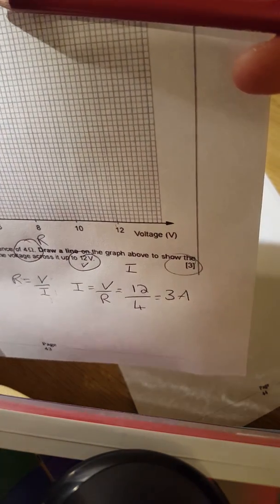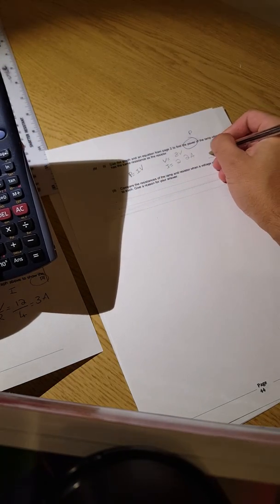Mr Pollock Islwyn High GCSE Physics Electric Circuits Higher 1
Video 1 of 2. Topic 1 Electric Circuits PPQs